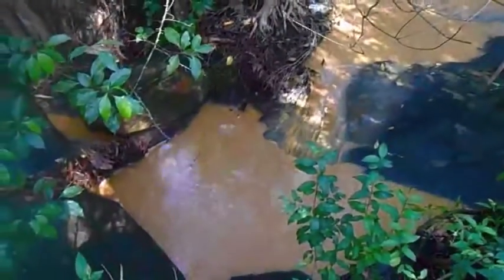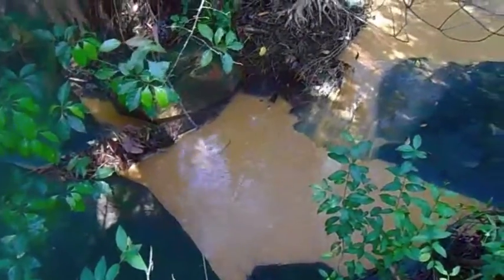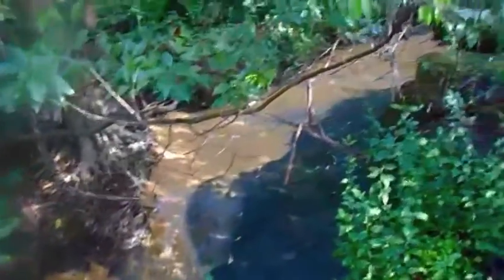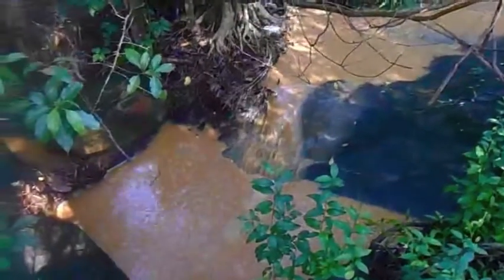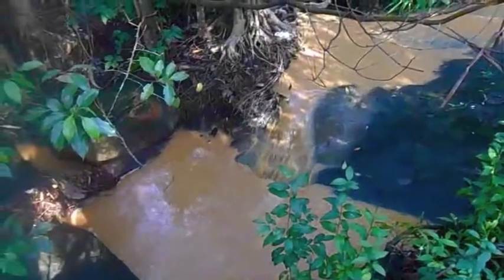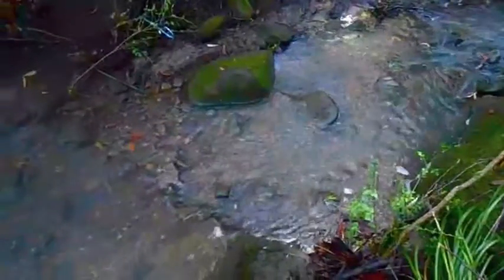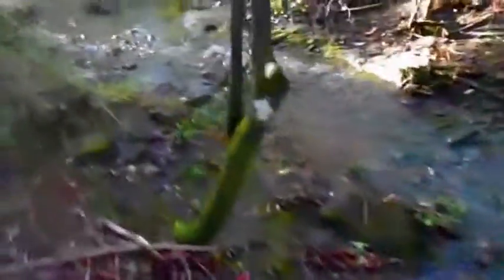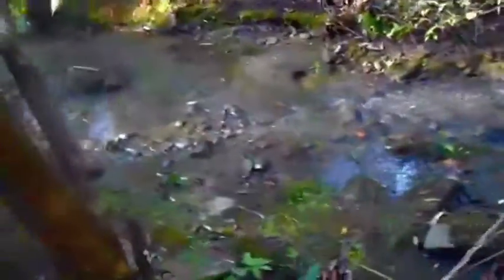Day Road water pollution - 6 October 2018